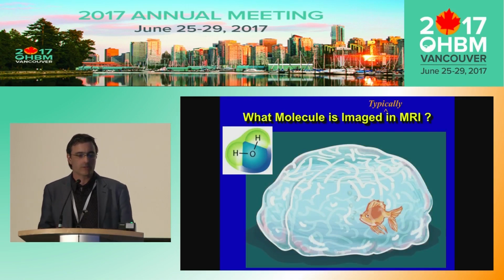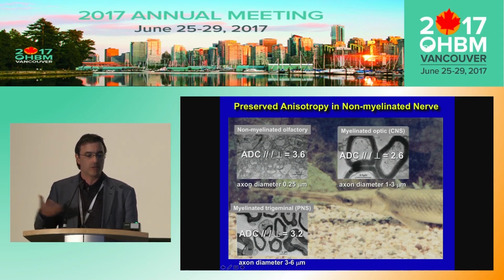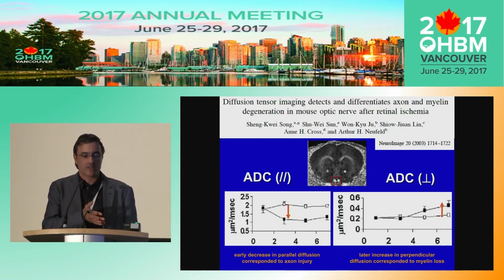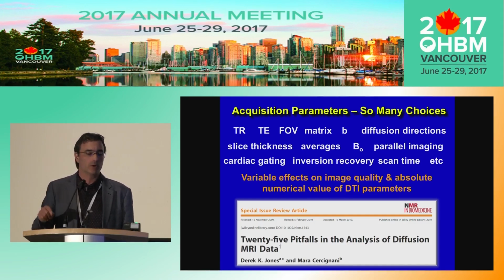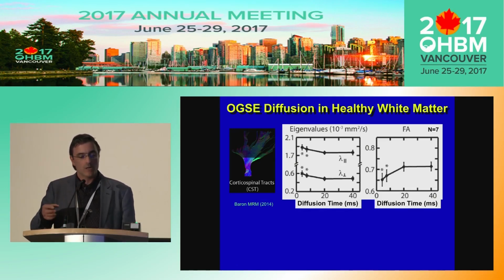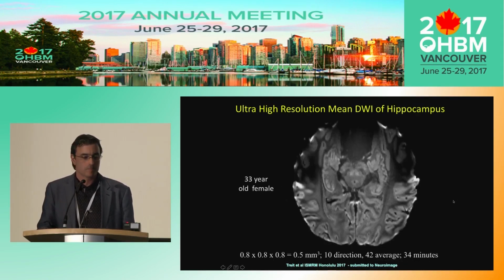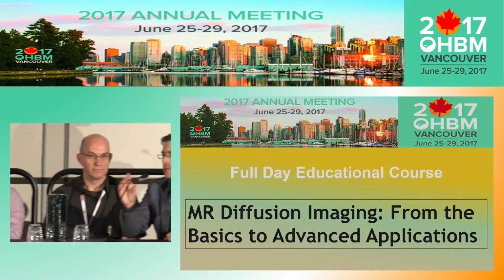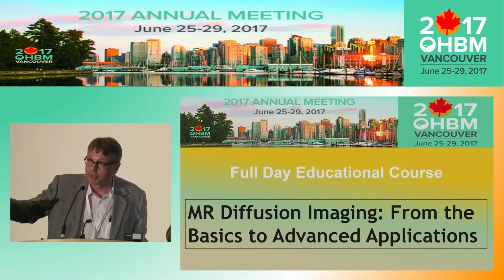OHBM 2017 | Educational Course | MR Diffusion Imaging: From the Basics to Advanced Appli… | Part 11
Part 11
Talk title: Diffusion Anisotropy - Historical Perspective, Research Utility and Clinical Challenges
Presenter: Christian Beaulieu
Course Description: Diffusion Imaging is a non-invasive MRI technique that is sensitive to the diffusion of water molecules. As molecular diffusion is restricted by cell structures (e.g., membranes), it allows inferences about the microstructural organization of the brain. Moreover, tractography reconstructions based on Diffusion Imaging can reveal patterns of structural connectivity in cortical and subcortical brain regions. Limitations on spatial resolution, sensitivity to the diffusion process (low b-values), and orientation sampling have limited its full potential to study the human brain until few years ago. Thanks to recent technological developments, a new generation of MR scanners are now available that are able of collecting data at much higher spatial and angular resolution, much faster and with stronger diffusion contrasts or stronger b-values. These technological advancements have opened the door to new and more sophisticated analysis procedures making diffusion imaging today a very fast evolving neuroimaging field